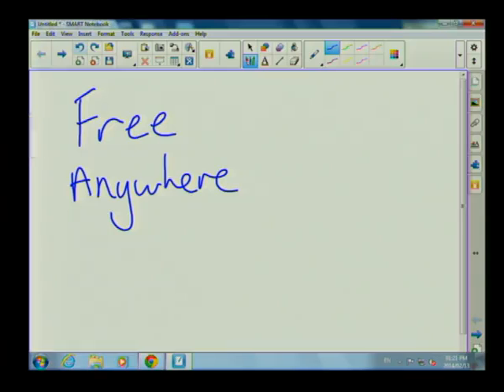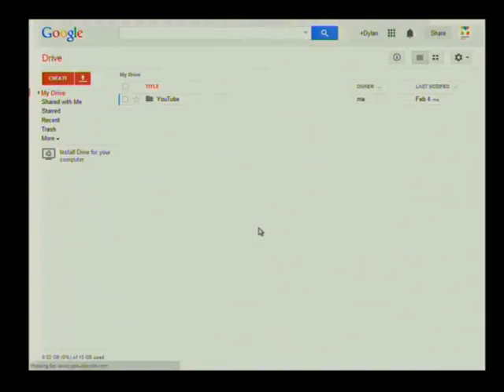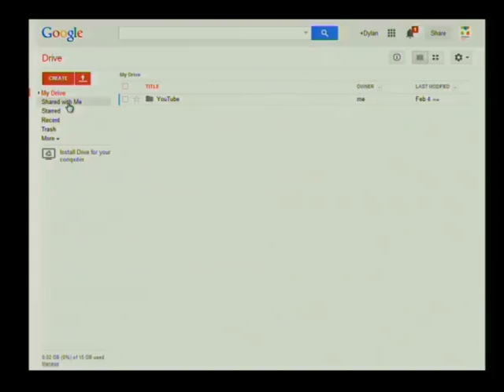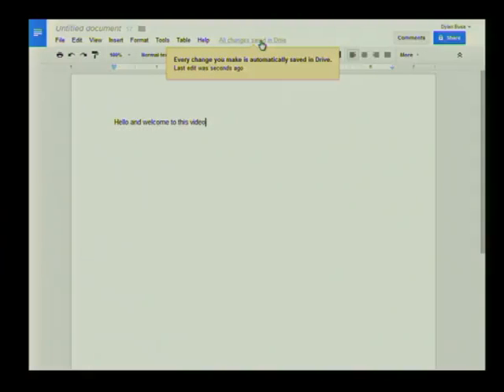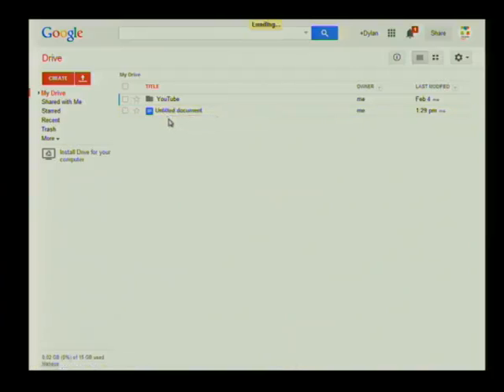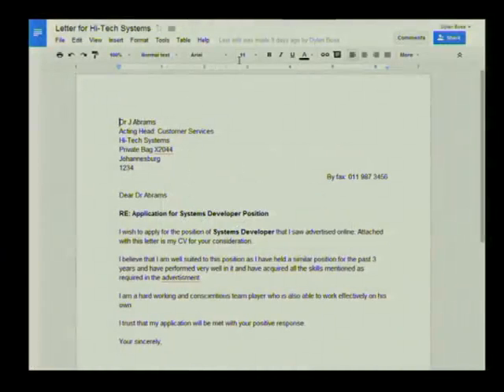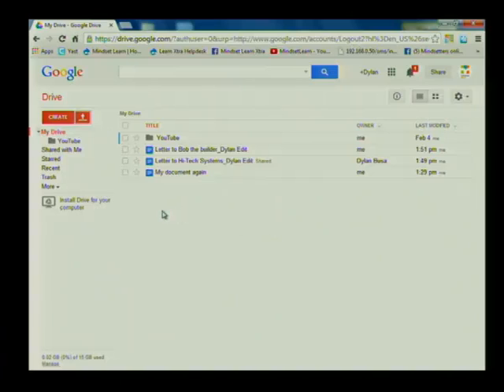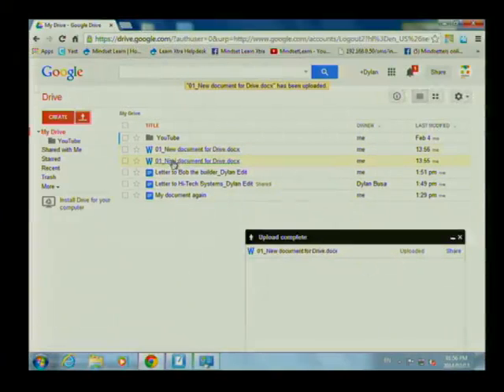01 Getting started